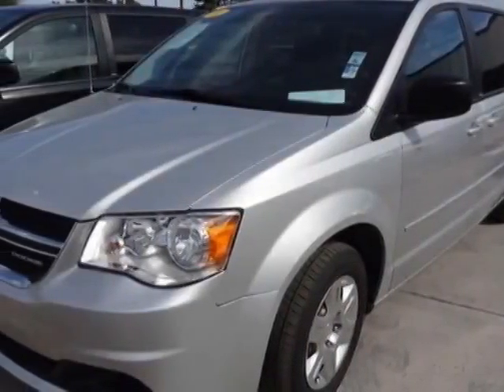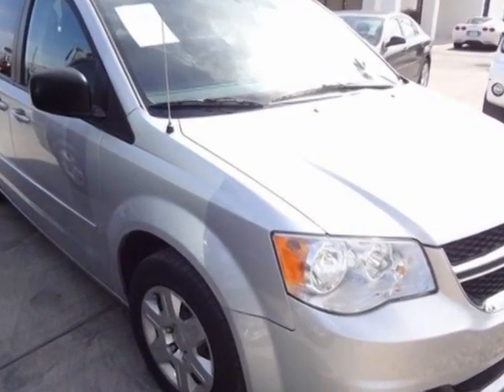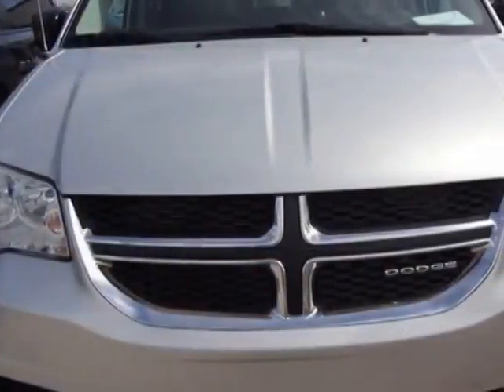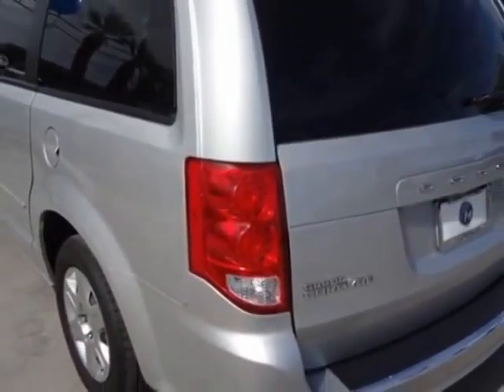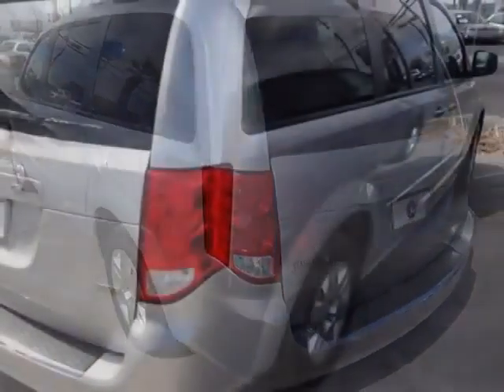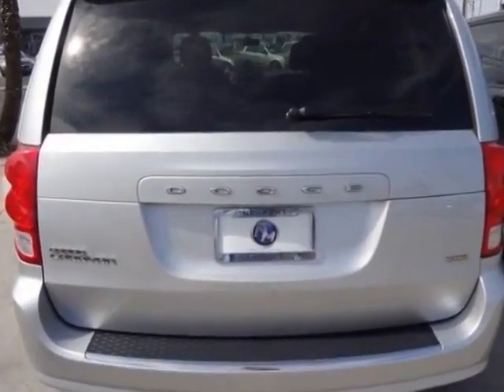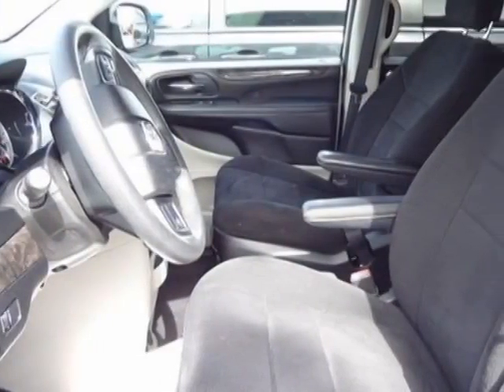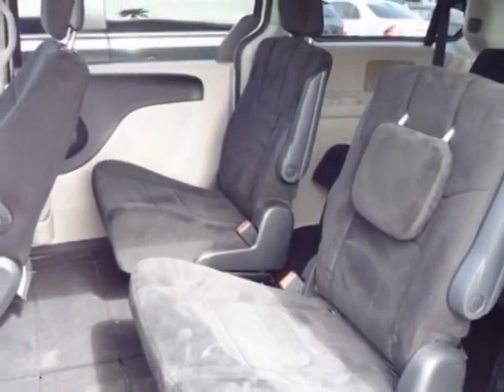2011 Dodge Grand Caravan 4dr Wgn Crew Van - Las Vegas, NV